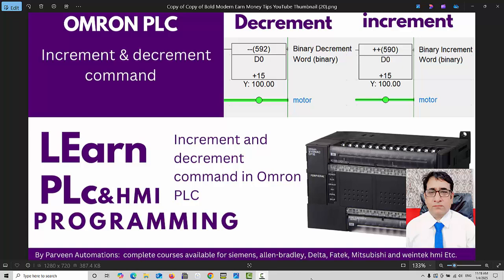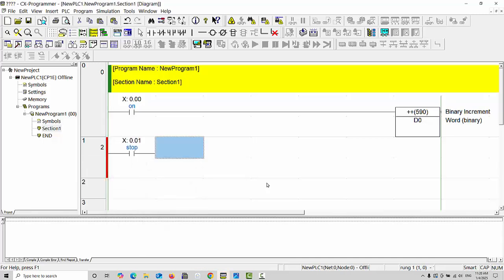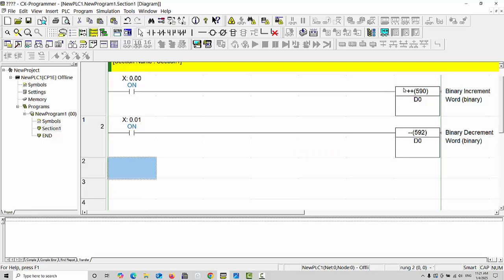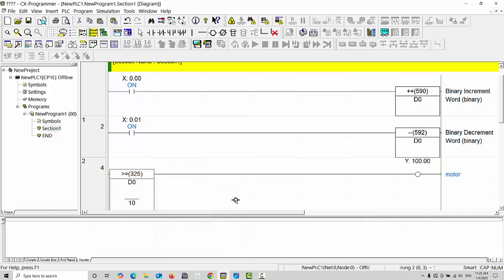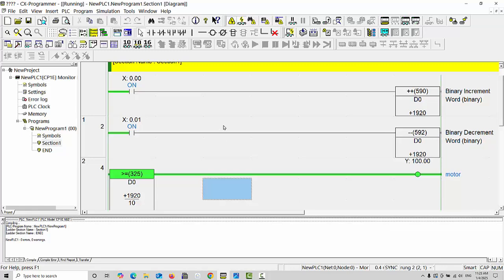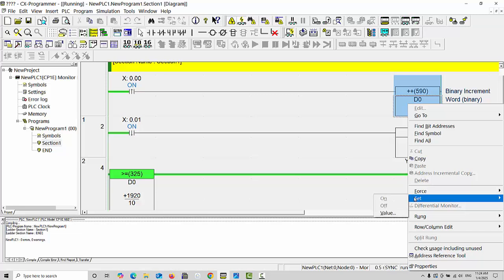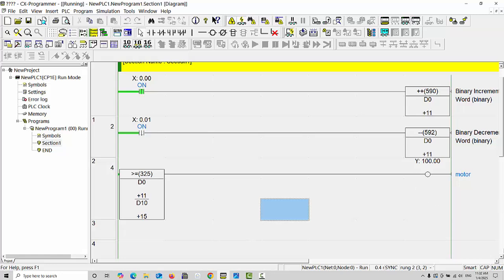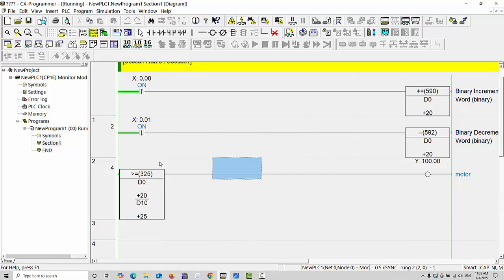Omron PLC Programming: Mastering Increment (++) & Decrement (--) Commands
Unlock precise control in your automation projects! This in-depth guide from Parveen Automations demystifies the Increment (++) and Decrement (--) commands for Omron PLCs using CX-Programmer. Learn how to implement these fundamental instructions to manage counters, control positions, and build powerful sequential logic with confidence.

In this tutorial, we cover the core syntax, practical application examples like product counting on a conveyor, and demonstrate the logic in a simulated environment. This guide is perfect for automation students, technicians, and engineers looking to strengthen their Omron PLC programming skills and apply them in real-world industrial scenarios.

All product and company names are trademarks™ or registered® trademarks of their respective holders.